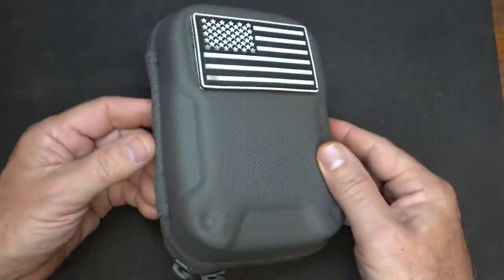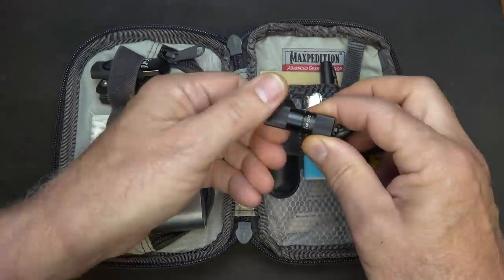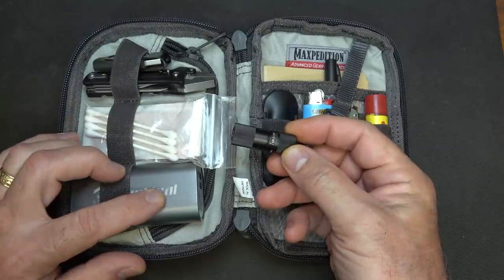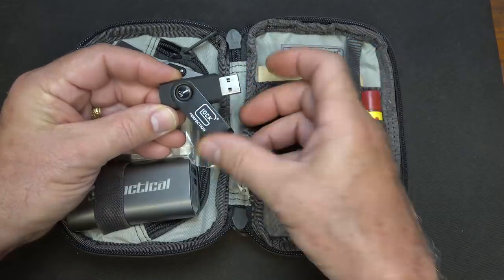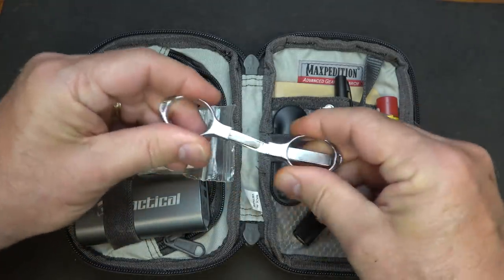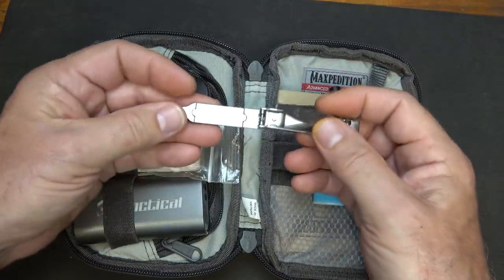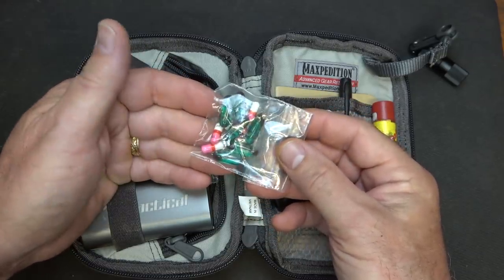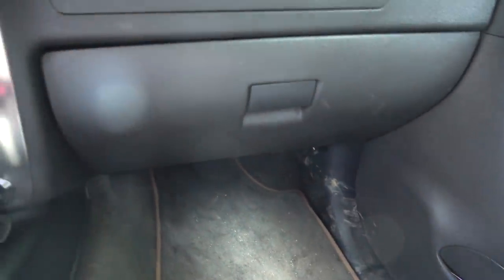EDC Necessities Kit: Prepare for Life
EDC Necessities Kit is for those items you use on a regular basis for everyday life. Keep in your car or where ever that suits your life. Prepare for Life